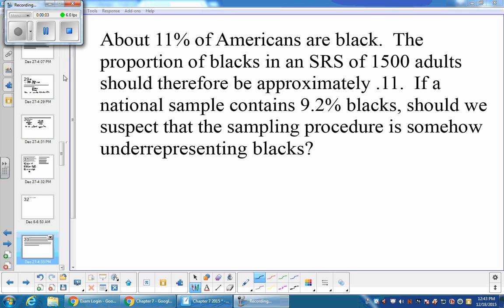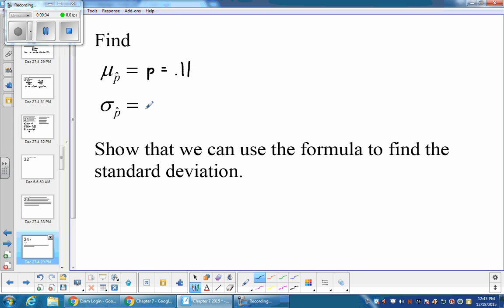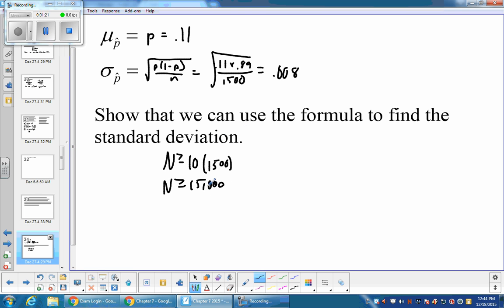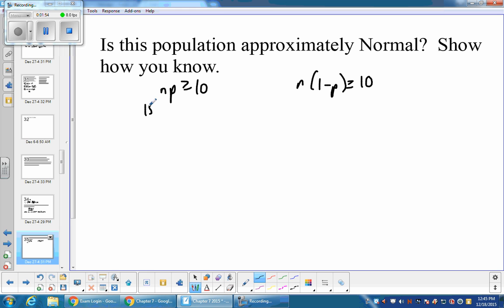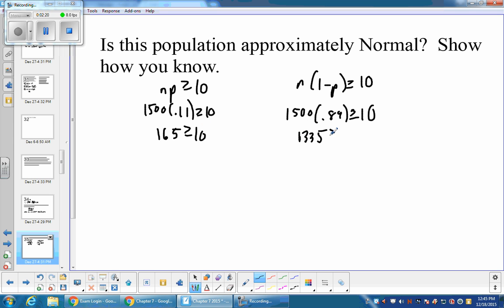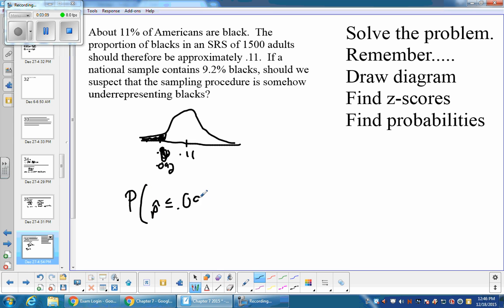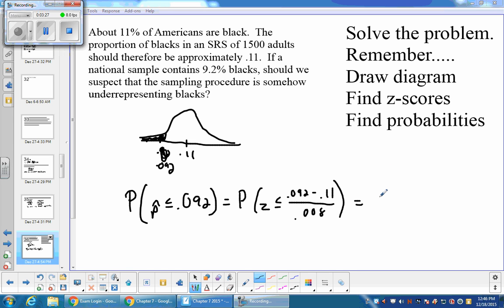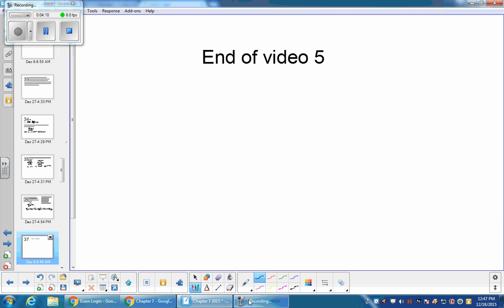AP Stats ch 7 video 6